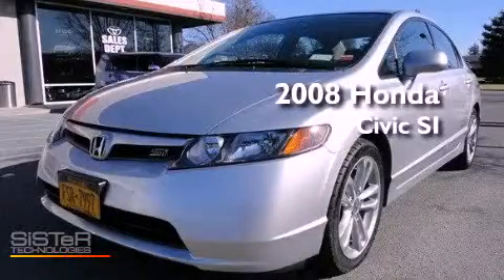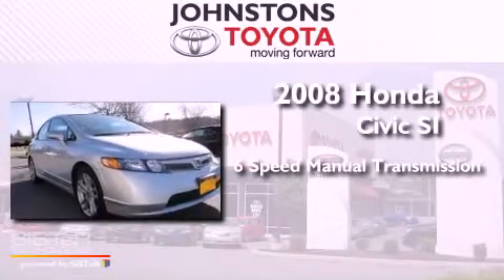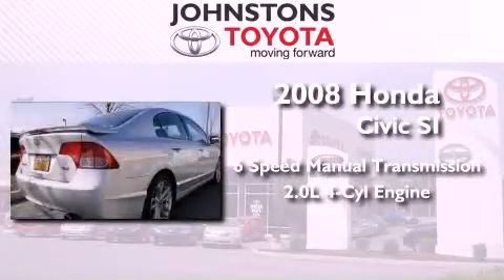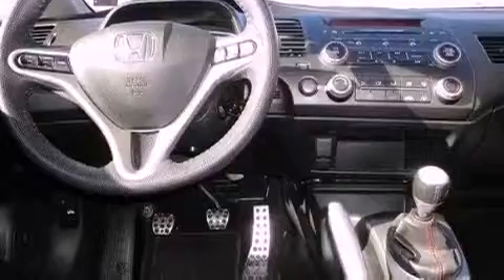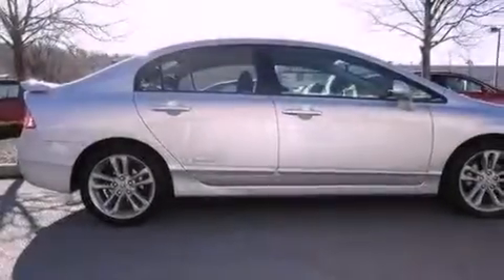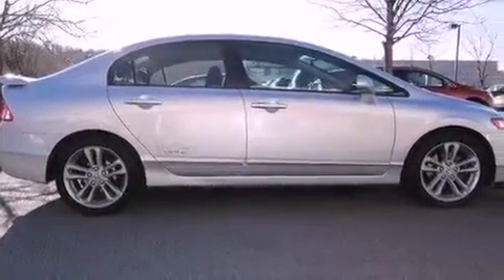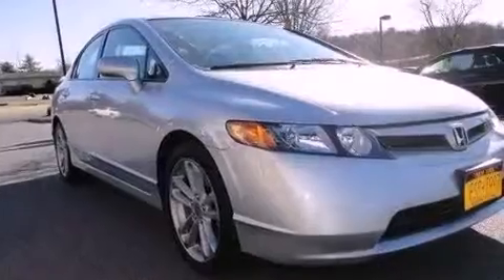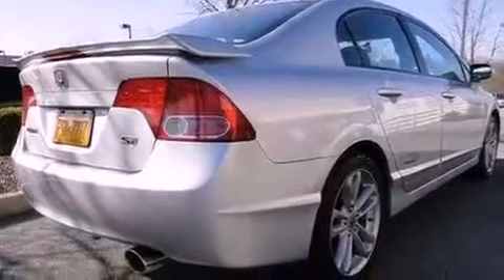Used 2008 Honda Civic Sdn New Hampton NY 10958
Year : 2008
 Make : Honda
 Model : Civic Sdn
 Engine : Gas I4 2.0L/122
 Trans . : Manual
 Exterior : Alabaster Silver Metallic

 Interior : Black
 Stock : 53810